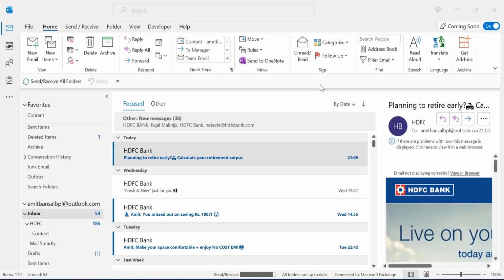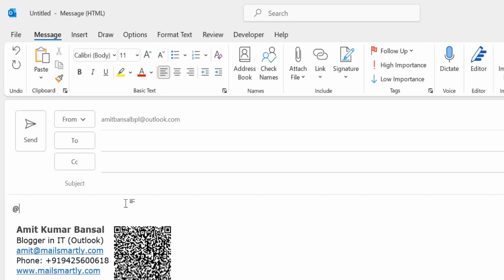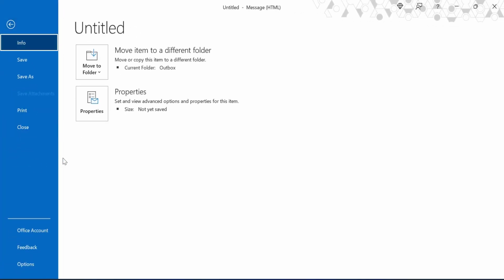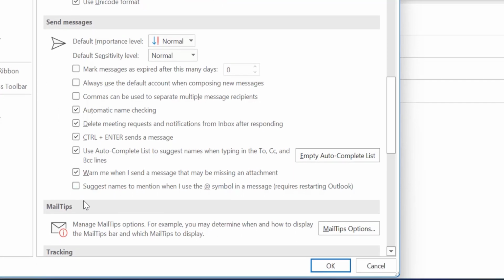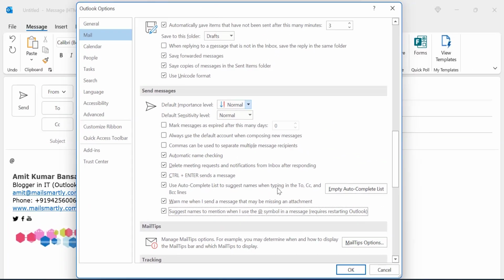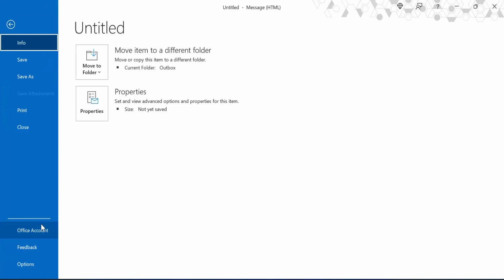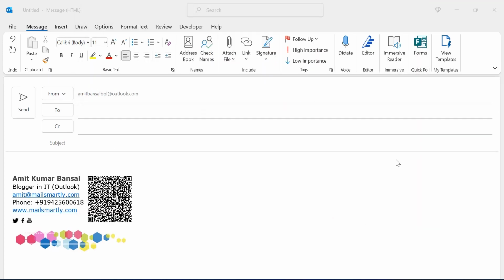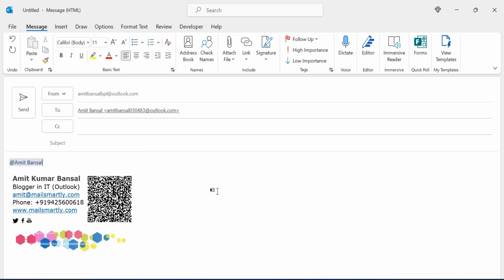Outlook Mentions Not Working, How to Fix it?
Hi, in this video, I discuss a very common problem where Outlook is not showing mentions in the email. This is a very common solution, and I am sure you will find it very helpful.

- EQUIPMENT USED
○ My camera